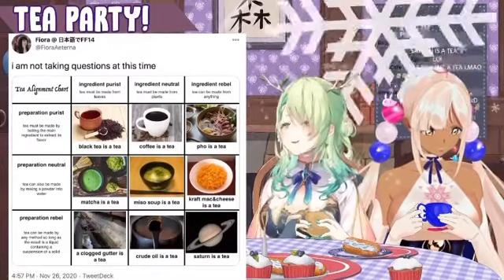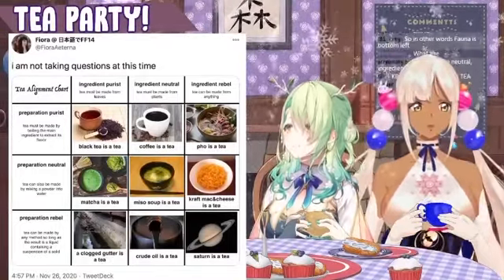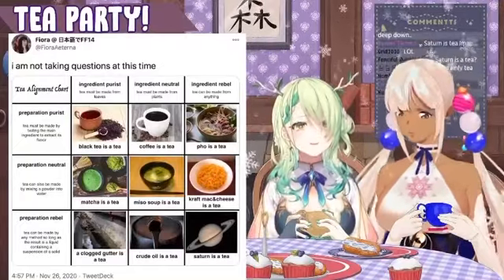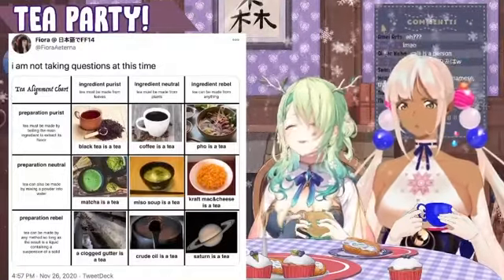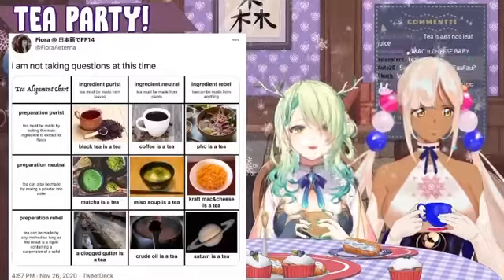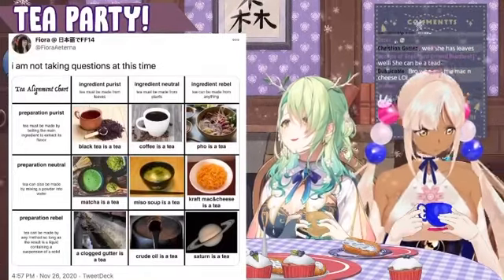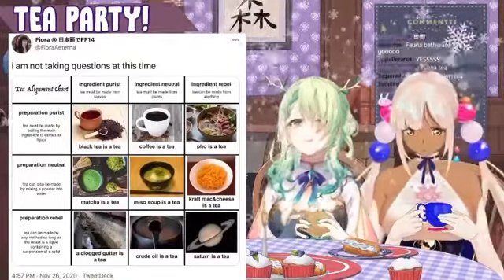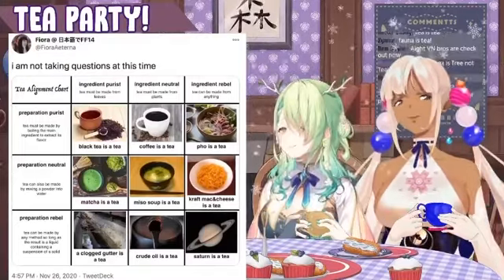Fauna bath water is a tea